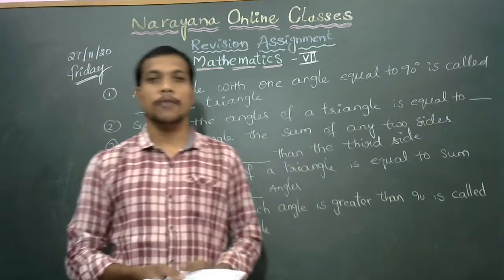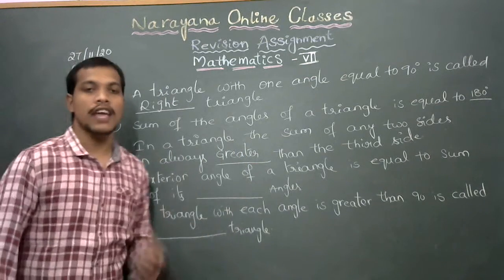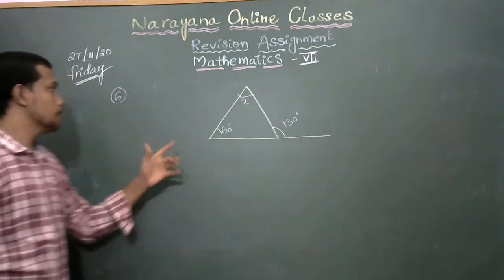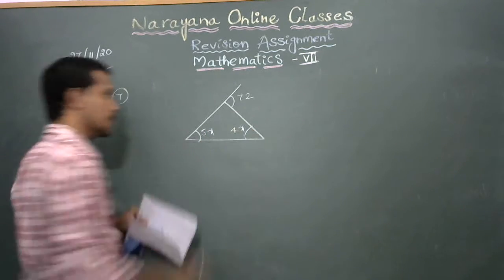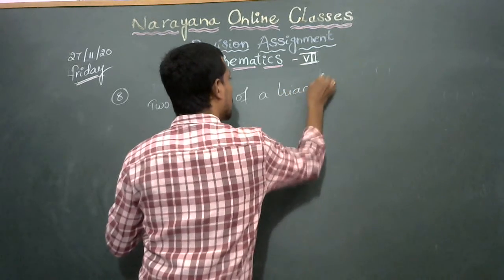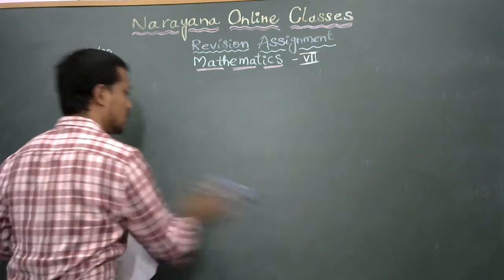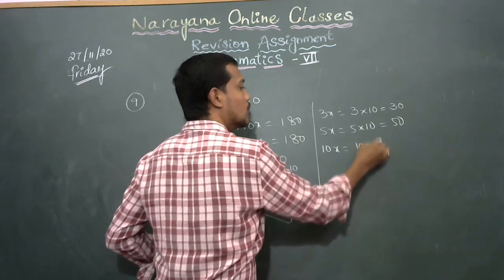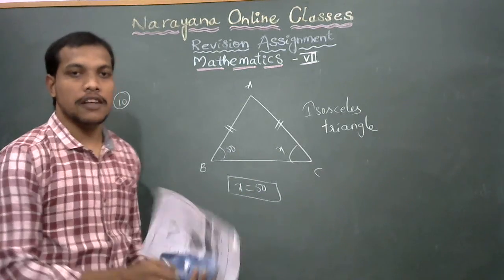7TH CLASS MATHS